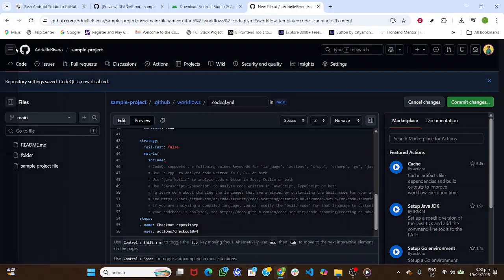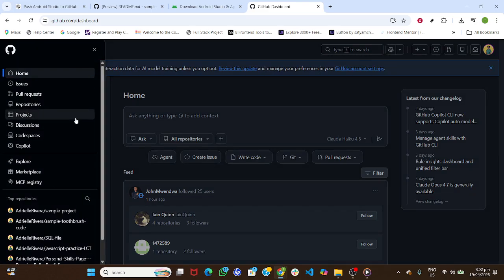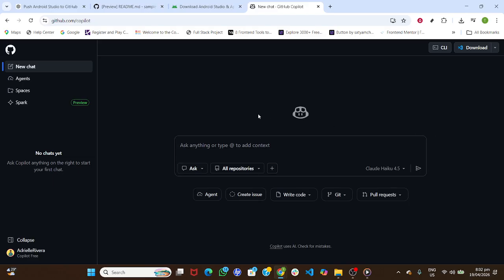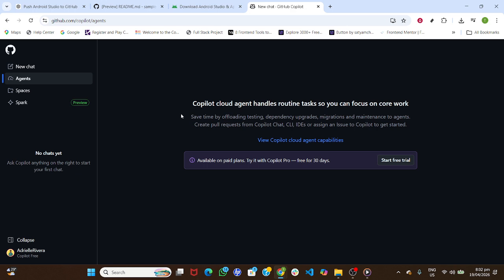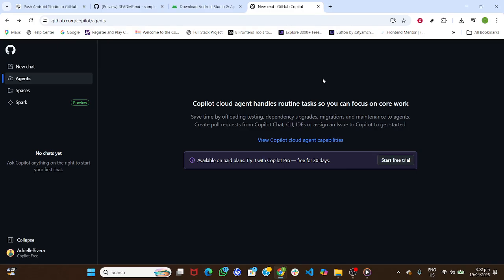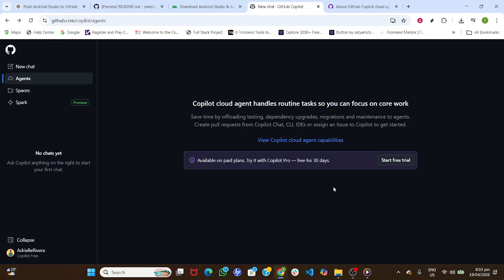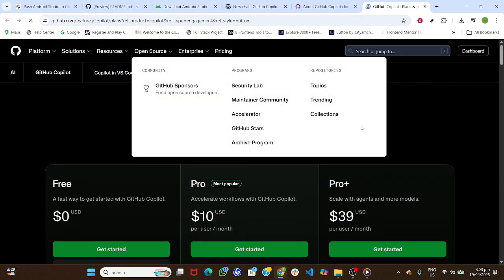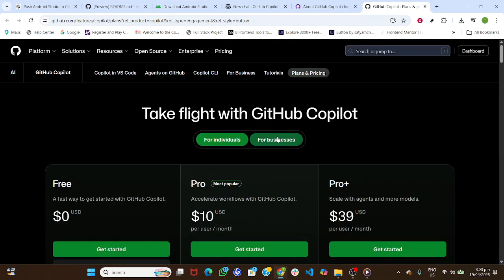How to Use GitHub Copilot Agent Mode (Full Guide 2026)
In this video, we discuss how to use GitHub Copilot Agent Mode, providing a comprehensive guide to understanding its features. Learn about the Copilot cloud agent, its capabilities for streamlining software development workflows, and how AI assistance can automate coding tasks to save you time. We'll cover everything from finding copilot features to understanding its limitations and various copilot plans.

00:00 Introduction
00:04 Navigating to Dashboard
00:15 Opening Copilot Area
00:25 Dismissing Banner
00:34 Inputting a Prompt
00:44 Accessing Model Options
00:53 Viewing Agent Section
01:08 Accessing Agent Capabilities
01:26 Opening Copilot Agent Docs
01:46 Exploring Agent Docs
02:04 Understanding Copilot Plans
02:30 Accessing Copilot Agent Access
02:40 Checking Plan Availability
02:51 Exploring Spark Features
03:00 Subscribing to Copilot Pro